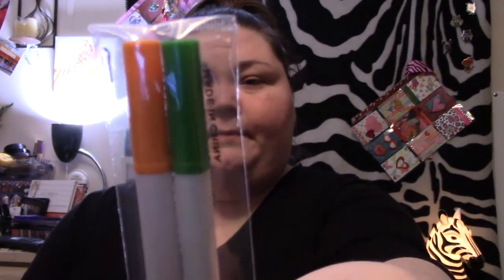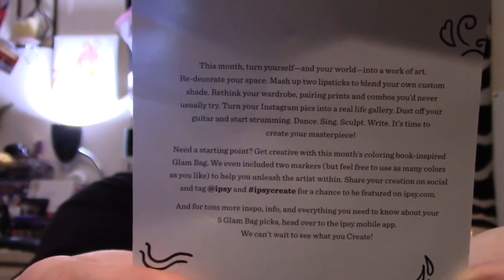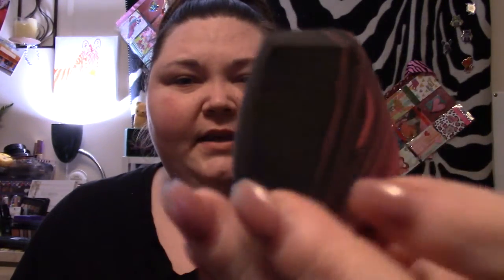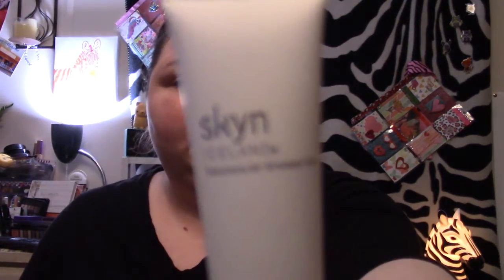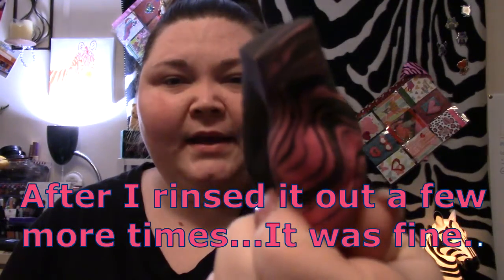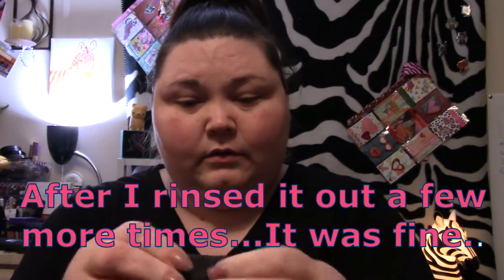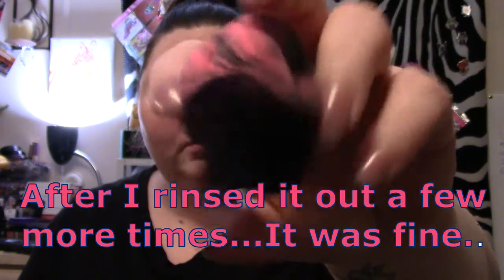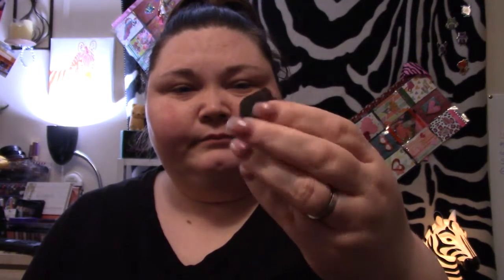IPSY BAG!!! March!!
Hello Zebras!!!

Its IPSY time!!!

KEEP YOUR STRIPES!